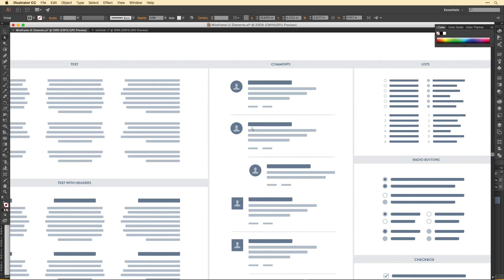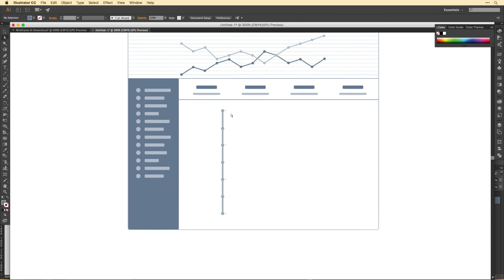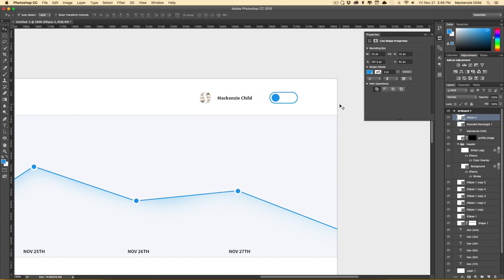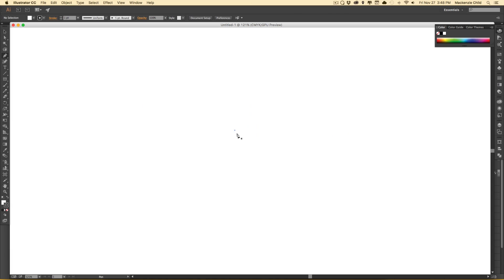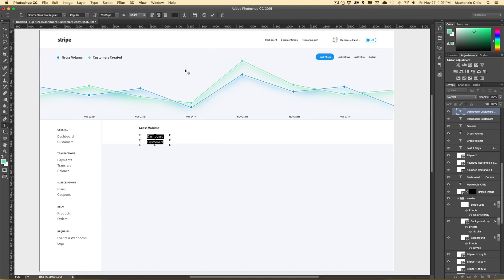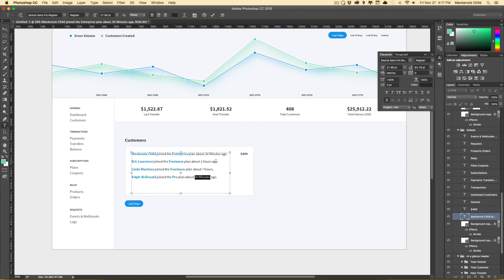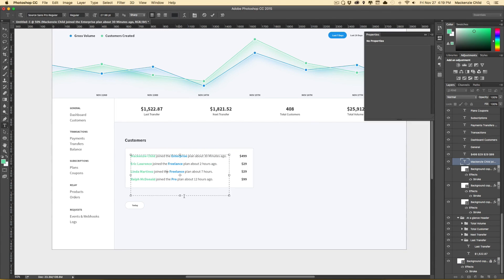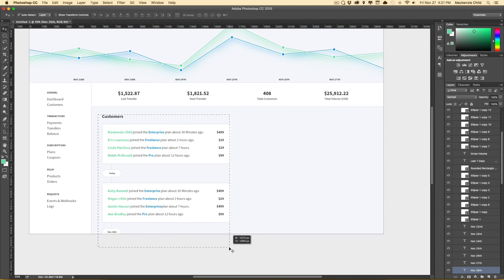Daily Design 020 - Redesigning the Stripe Payments Dashboard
This is the 20th episode in my daily design series, where I'll be designing a new UI element (or web page) every single day. In this episode I played around with a redesign concept for the Stripe dashboard page.

Stripes website is beautiful, but when you get inside, the admin / dashboard could use some love in my opinion. So I decided to give it a try ;)

Starting out I did some wireframing to help me think through the layout / flow of the site, then jumped into Photoshop to create the final design.

LINKS & STUFF

- Soundtrack in this video - The Red One 2 by Jan Chmelar

- Font used in this design - Source Sans Pro

FAQs

See above ;)